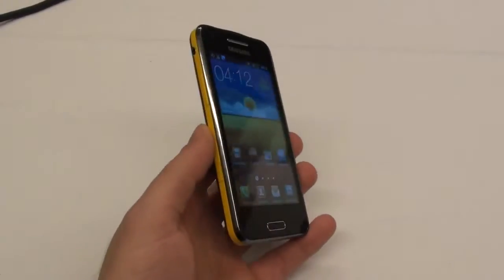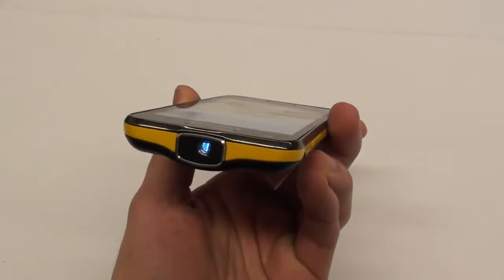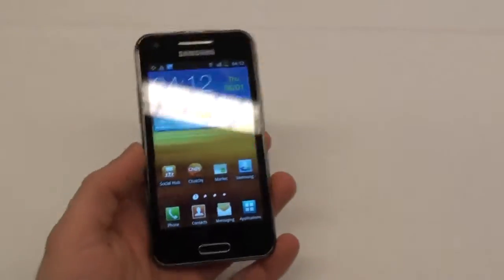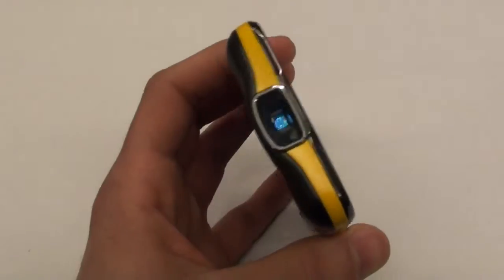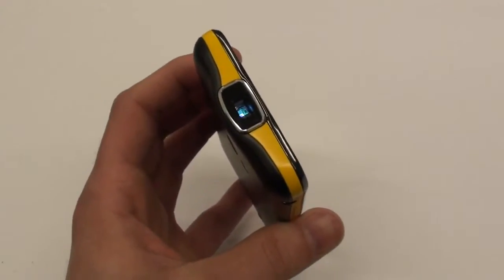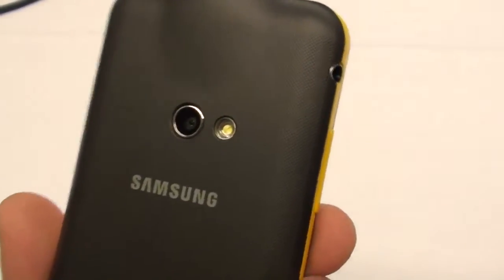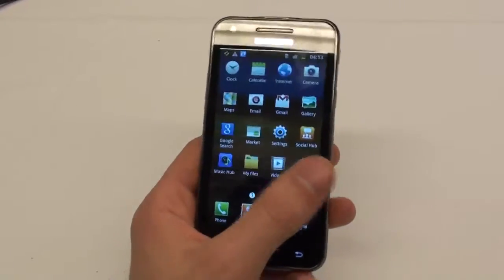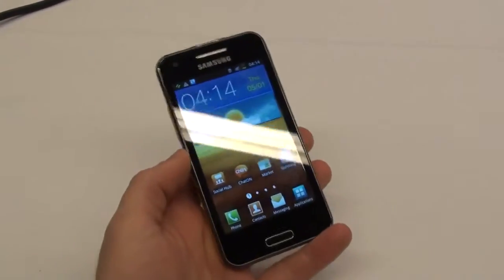Samsung Galaxy Beam Handson